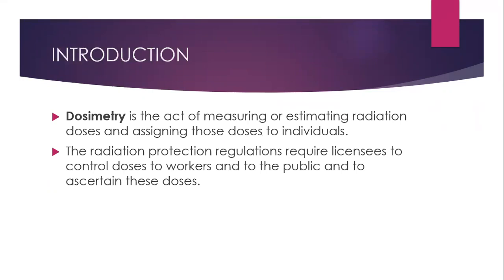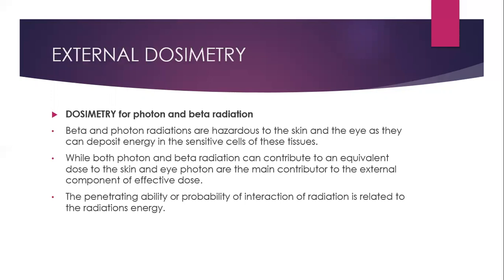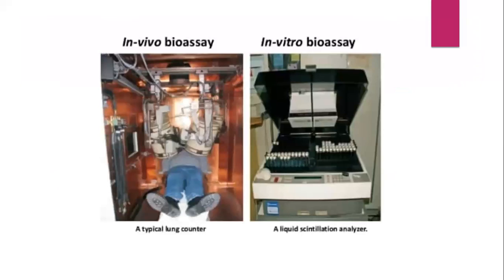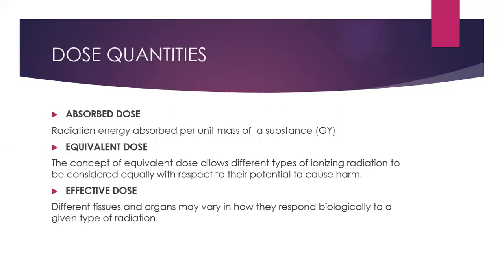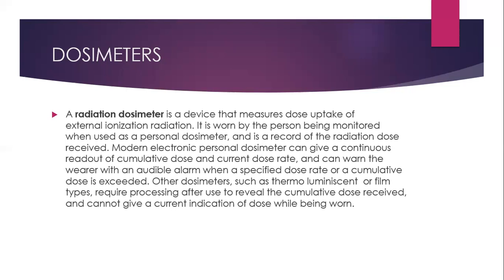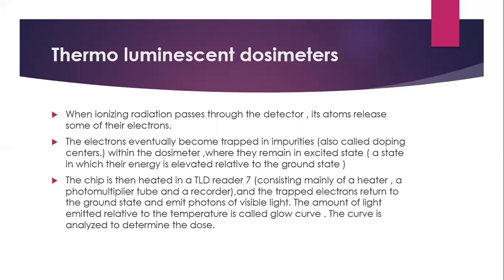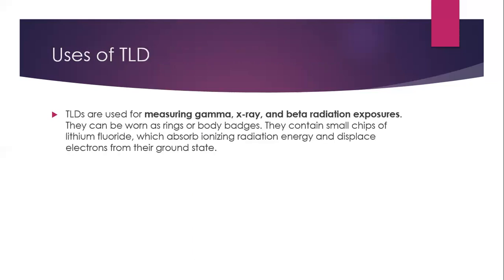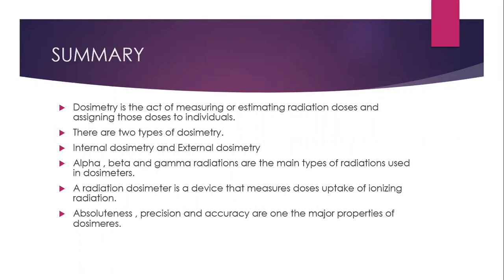DOSIMETRY | RADIATION | CHEMISTRY | CHARACTERIZATION | ALPHA | BETA | GAMMA | DR. HAMMAD MAJEED